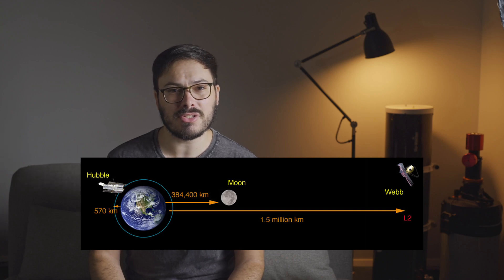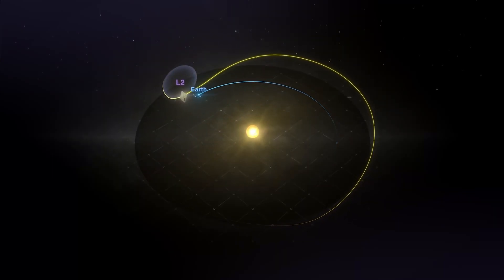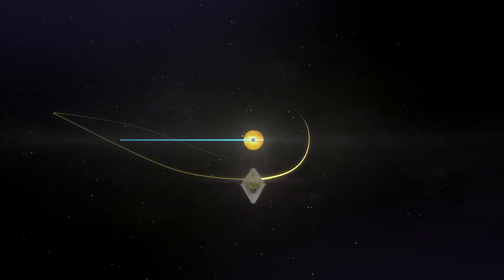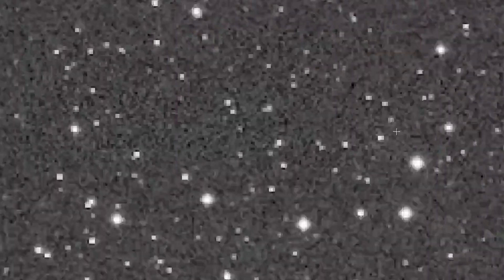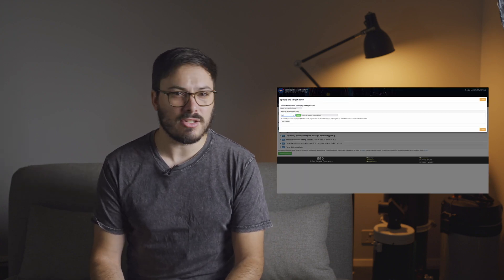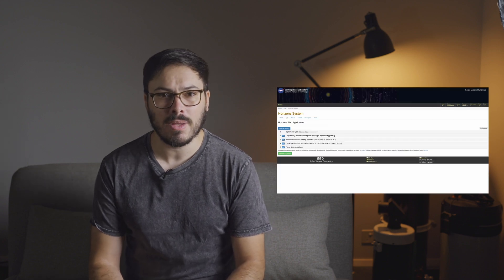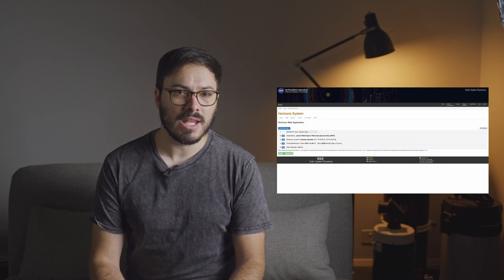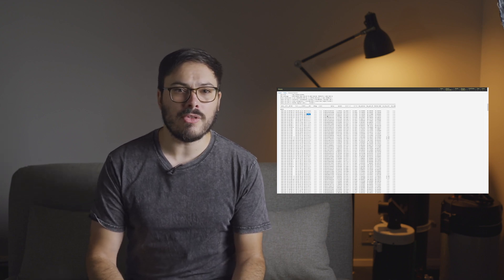How to photograph the James Webb Space Telescope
You don't need much more than a DSLR, star tracker and 200mm+ lens to photograph the James Webb Space telescope. Let's walk through how you can find and photograph the James Webb Space Telescope for yourself!

Timestamps:
0:00 Intro
0:48 How we can see the JWST
3:20 What you can expect to capture
4:08 What gear you need
5:00 How to find the JWST
7:04 Final tips for imaging